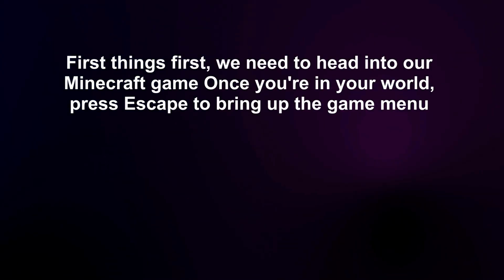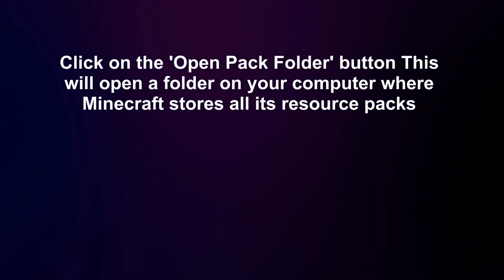How To Get Connected Textures In Minecraft - GUIDE!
How To Get Connected Textures In Minecraft teaches you how to enable connected textures in Minecraft, typically through the use of resource packs or mods, which visually blend adjacent blocks of the same type for a seamless look.

00:00 Intro
00:09 Achieving Connected Textures
00:25 Accessing Game Menu
00:33 Navigating to Options
00:41 Opening Resource Packs
00:51 Locating the Resource Packs Folder
01:02 Finding and Downloading a Resource Pack
01:22 Installing the Resource Pack
01:36 Activating the Resource Pack
01:59 Applying Resource Pack Changes
02:11 Seamless Texture Showcase
02:29 Exploring More Resource Packs